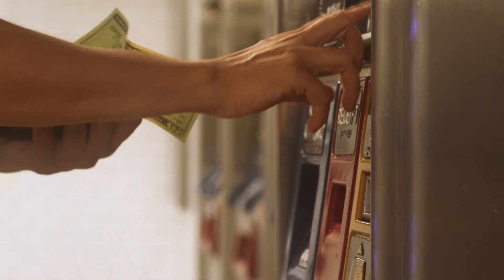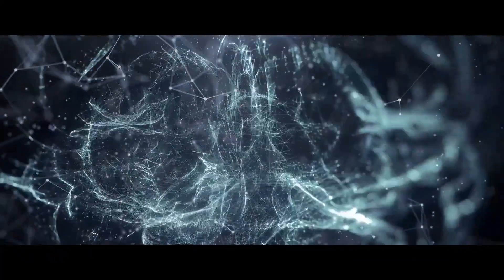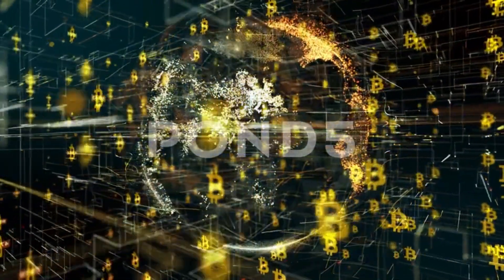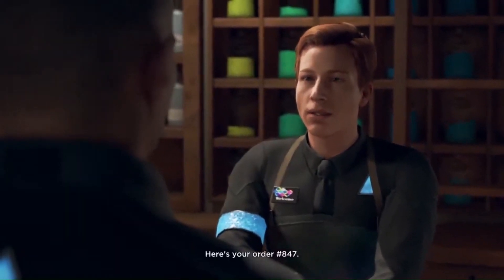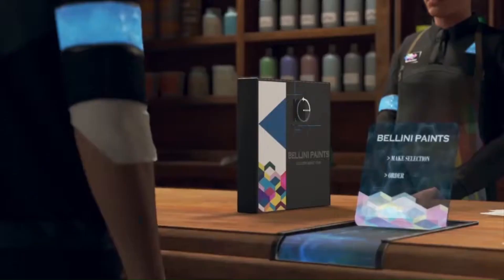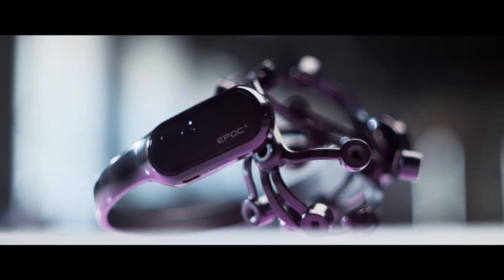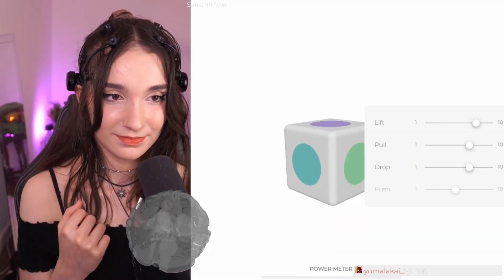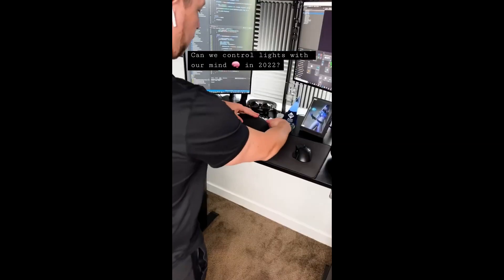The future of money is here: Bitcoin BCI Brain-Computer Interface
Imagine a world where you don't need cash, cards, or even a smartphone to pay for anything. A world where all you need is a tiny chip implanted under your skin that can store and transfer digital currency securely and instantly. A world where you can also use your brain-computer interface (BCI) to pay with your mind, without lifting a finger or uttering a word. Sounds like science fiction, right? Well, not anymore. This is the future of money, and it's already here: Bitcoin bio-chip implant & BCI.

Bitcoin bio-chip implant is a revolutionary technology that allows you to store and manage your Bitcoin wallet in a biocompatible device that is implanted subdermally, usually in the hand or wrist. The chip uses near-field communication (NFC) to interact with compatible devices, such as point-of-sale terminals, ATMs, or smartphones. You can simply scan your chip with a reader and authorize the transaction with a PIN code or biometric authentication. The chip also has a backup recovery seed that can be used to restore your wallet in case of loss or damage.

BCI is another cutting-edge technology that enables direct communication between the brain and external devices, such as computers, robots, or prosthetics. BCI can be invasive, meaning that electrodes are implanted in the brain, or non-invasive, meaning that electrodes are attached to the scalp or worn as a headset. BCI can be used for various purposes, such as medical treatment, entertainment, education, or communication. But one of the most exciting applications of BCI is paying with your mind.

Paying with your mind is possible thanks to the integration of BCI and Bitcoin. By using a BCI device that can read your brain signals and translate them into commands, you can initiate and confirm a Bitcoin transaction with just your thoughts. For example, you can use a BCI headset to scan a QR code of a Bitcoin address and then think "yes" to send the payment. Or you can use an implanted BCI device that connects to your Bitcoin bio-chip implant and then think of a passphrase or a gesture to unlock your wallet and authorize the payment.

The benefits of using Bitcoin bio-chip implant & BCI are manifold. First of all, they offer convenience and speed. You don't have to carry any physical or digital device to pay for anything. You can pay anywhere, anytime, with just a scan or a thought. Second, they offer security and privacy. You don't have to worry about losing your wallet, forgetting your password, or exposing your personal information. Your Bitcoin wallet is stored safely in your body and protected by encryption and biometrics. Third, they offer freedom and empowerment. You don't have to rely on any intermediary, such as banks, governments, or corporations, to manage your money. You have full control and ownership of your funds and can transact peer-to-peer with anyone in the world.

Bitcoin bio-chip implant & BCI are not just futuristic concepts. They are real technologies that have been developed and tested by pioneers and innovators around the world. For instance, in 2014, Martijn Wismeijer, a Dutch entrepreneur and Bitcoin enthusiast, implanted two NFC chips in his hands to store his Bitcoin wallet. In 2017, Elon Musk, the founder of Tesla and SpaceX, launched Neuralink, a company that aims to create implantable BCI devices that can interface with artificial intelligence. In 2018, BitPay, a leading Bitcoin payment service provider, partnered with NeuroSky, a BCI company that produces EEG headsets, to demonstrate how to pay with your mind using Bitcoin.

The future of money is here: Bitcoin bio-chip implant & BCI. Are you ready to embrace it?

EEG, or electroencephalogram and Bio-chip Implant Explanation 🤖

EEG, or electroencephalogram, is a technique that measures the electrical activity of the brain using electrodes attached to the scalp. EEG can be used to control different devices through a brain-computer interface (BCI), which is a system that translates brain signals into commands for external machines. BCI can help people with paralysis, amputation, or other disabilities to communicate, move, or interact with their environment.

Emotiv and Neurable are two companies that develop EEG-based BCI products for various applications. Emotiv offers wireless EEG headsets that can be used for gaming, education, research, wellness, and neurofeedback. Emotiv's headsets can also be paired with a smartphone app that allows users to monitor their brain activity and control smart devices with their thoughts. Neurable creates software that enables users to interact with virtual and augmented reality using only their mind. Neurable's software can detect the user's intention and attention from EEG signals and provide immersive and intuitive experiences.